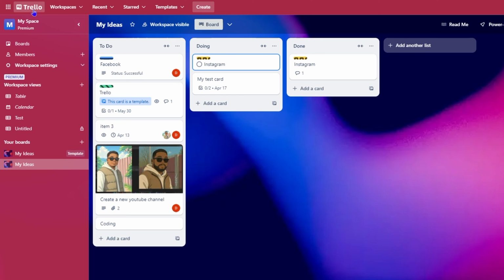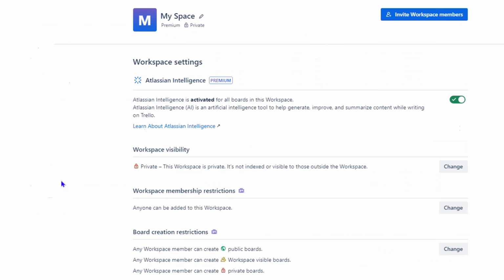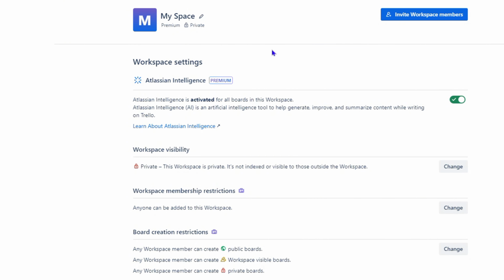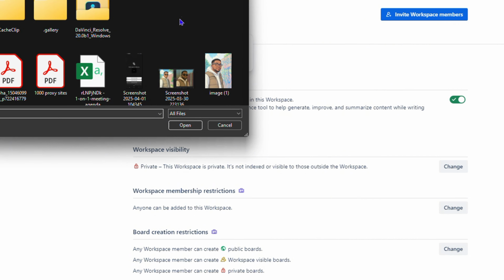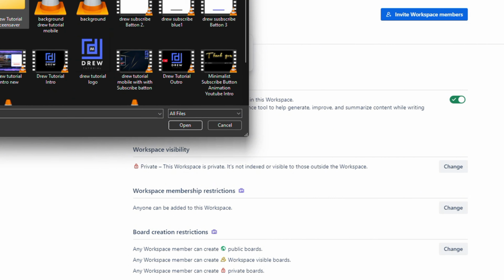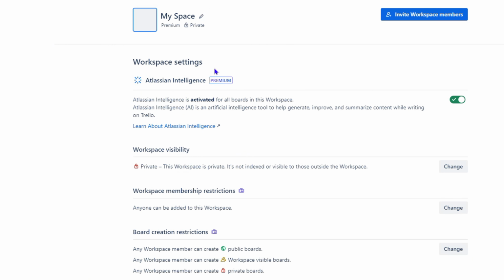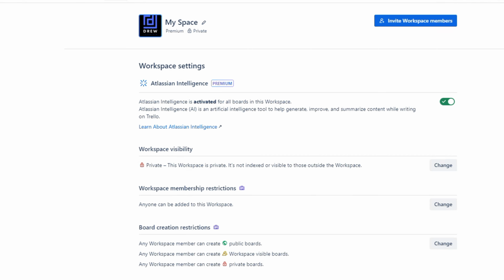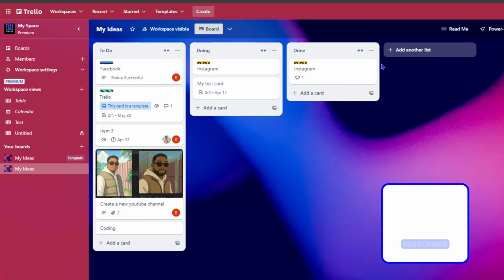How to Change Your Trello Workspace Logo NOW!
Learn how to customize your Trello workspace by changing the logo to fit your brand or personal style! In this quick tutorial, we'll show you the easy steps to update your Trello workspace logo and give your board a fresh new look. Whether you're a team administrator or a solo user, this simple trick can help you create a more personalized and engaging experience on Trello. So, what are you waiting for? Change your Trello workspace logo now and take your productivity to the next level!